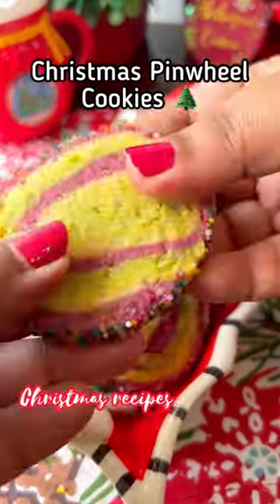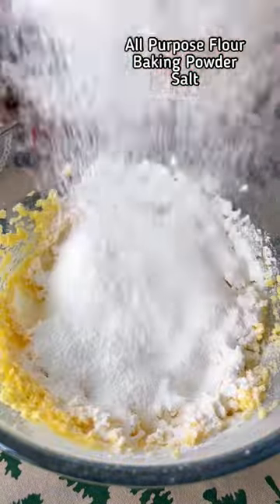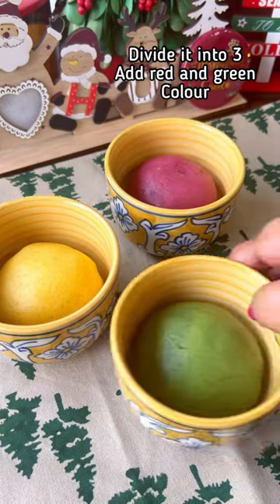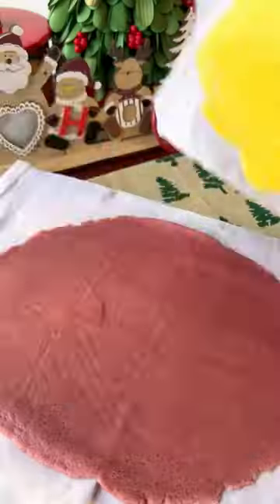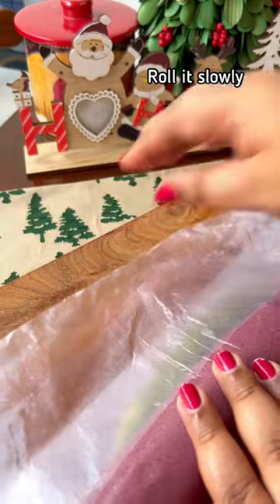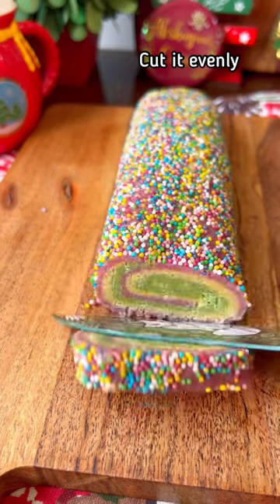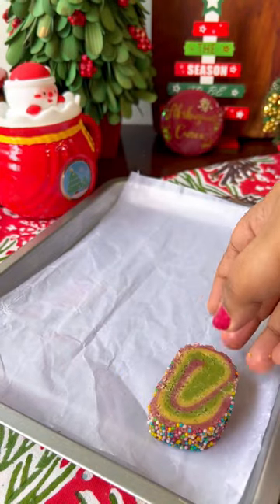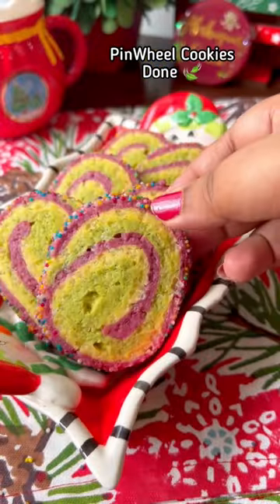Pinwheel Cookies 🍃 Soft and Buttery taste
Ingredients 👇🏻
🍃Unsalted Butter (room temp)- 1/2 cup

🍃Sprinkles - to coat
🍃Green and Red Food Colouring